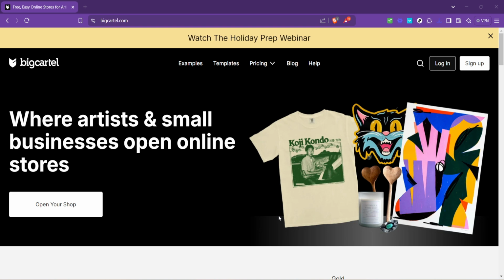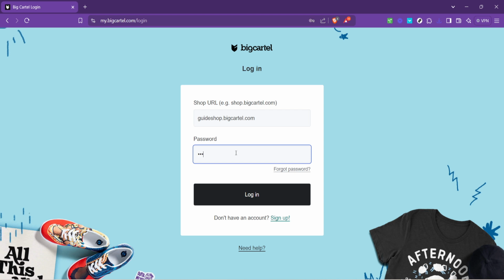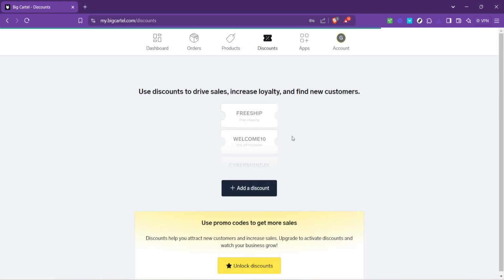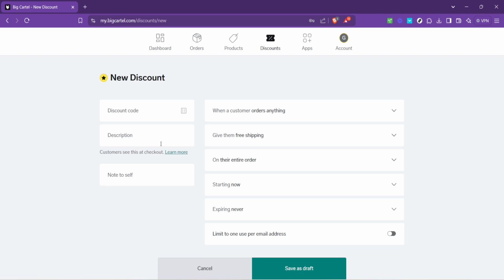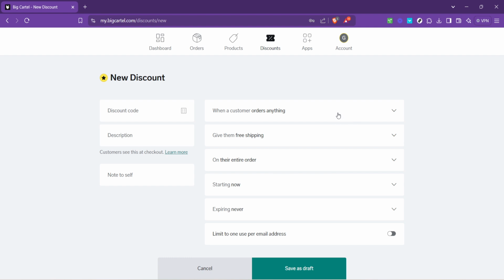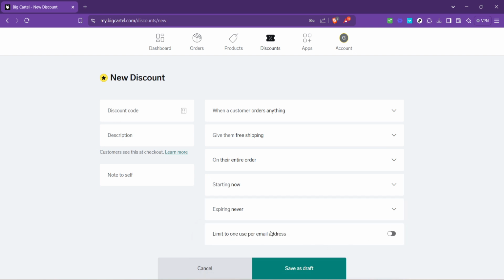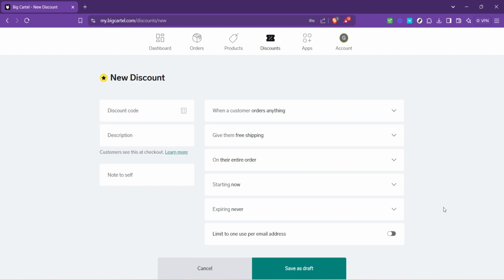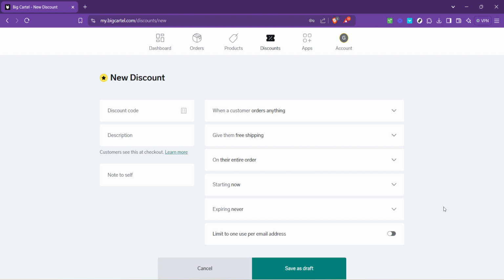How to Add a Discount Code on Big Cartel (Full 2024 Guide)